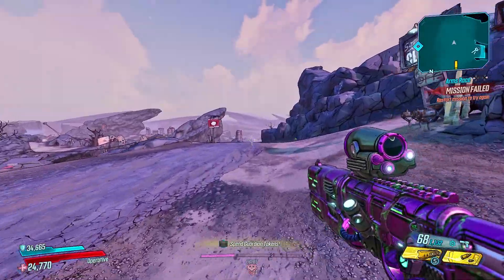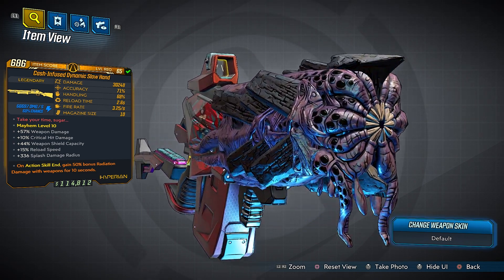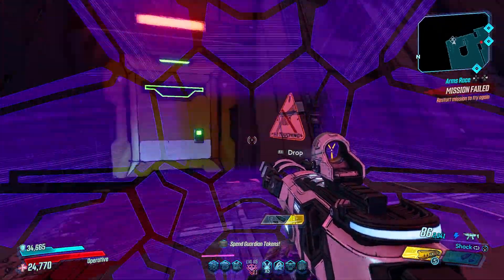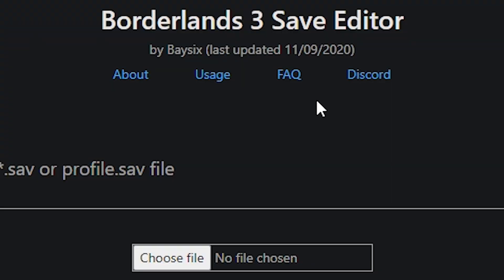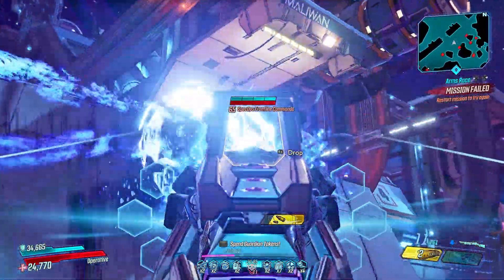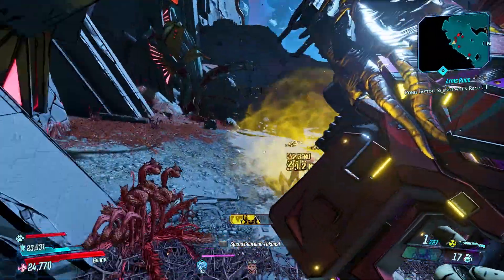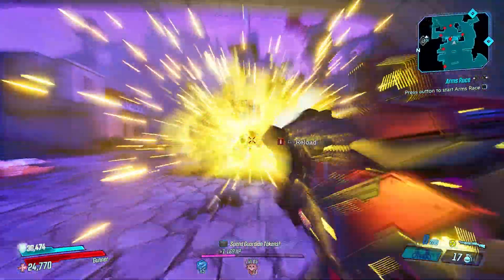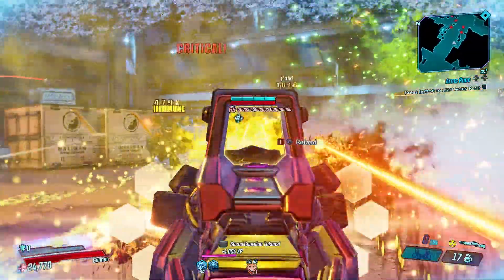This baby is a CUTIE! - SLOW HAND Legendary Weapon Review! - Borderlands 3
Today we're once again back to test out a weapon inside of Borderlands 3, this time in the form of the one and only Slow Hand! This baby is no stranger to the series as it's returning from Borderlands 2 with a brand new feel to it! Let me know what other weapons you guys want me to test down in the comment section, and I'll take a look at them